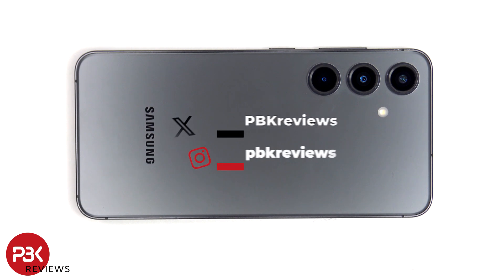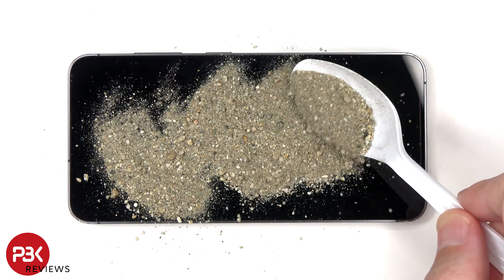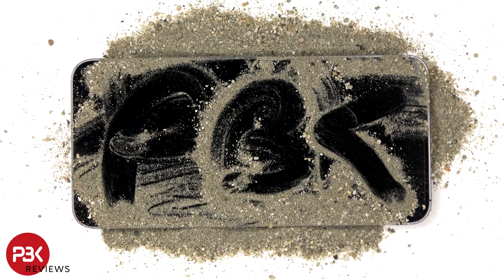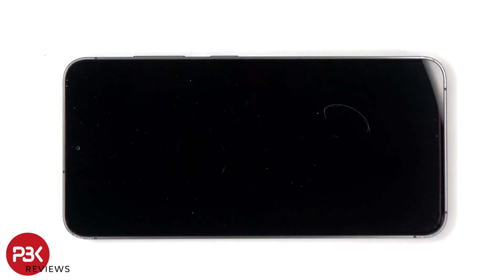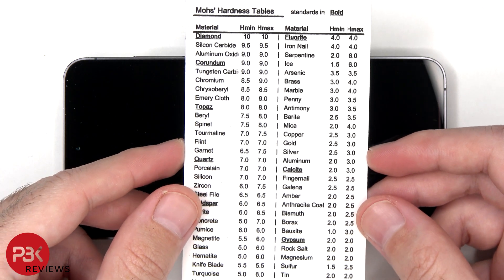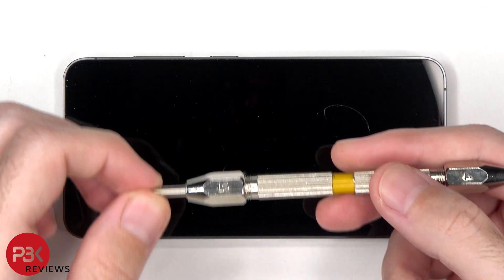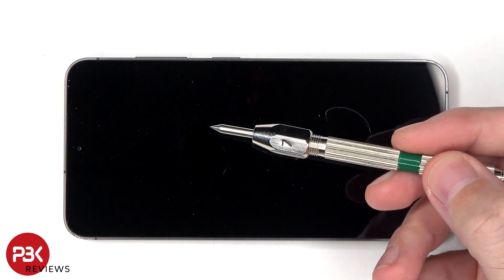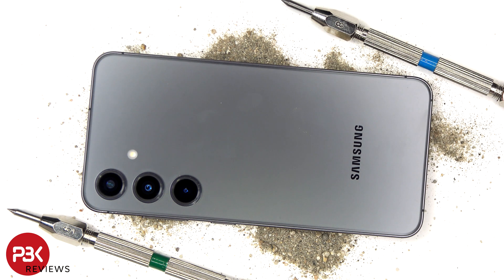Samsung Galaxy S24 Sand Gravel & Mohs Scratch & Durability Test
300LSE Adhesive